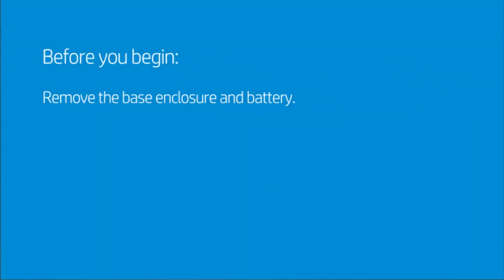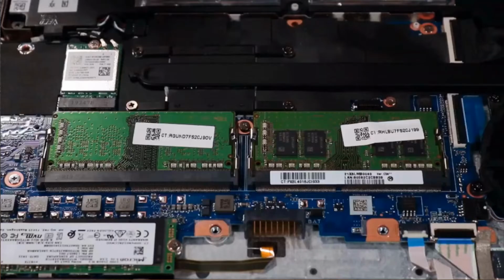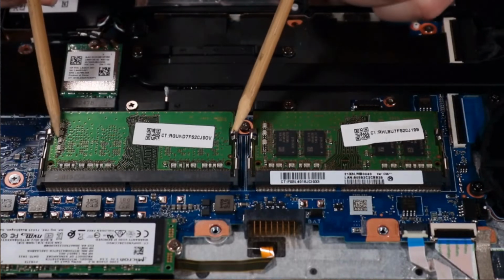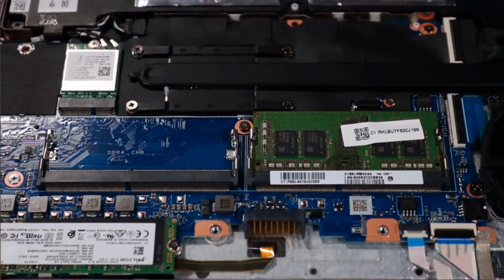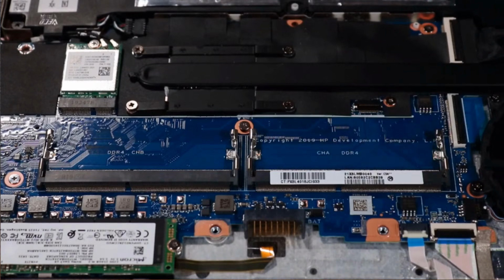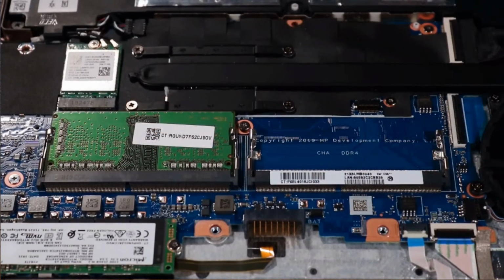How to replace the Memory Module for HP ProBook 430 G7 Series Laptop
DISASSEMBLY TIPS.